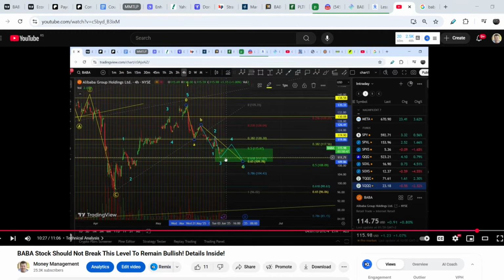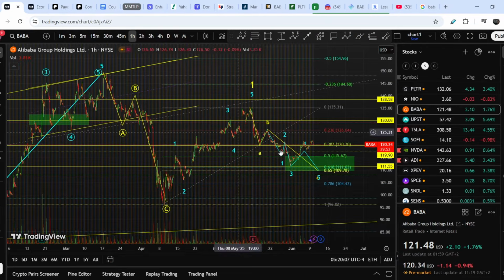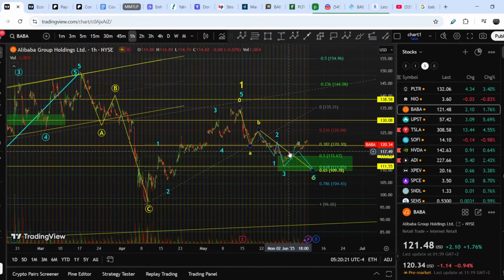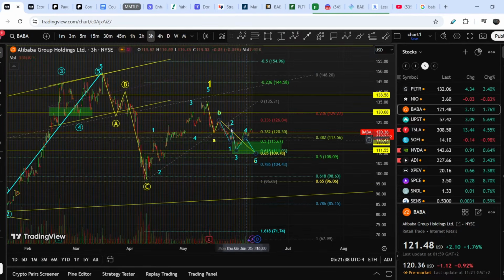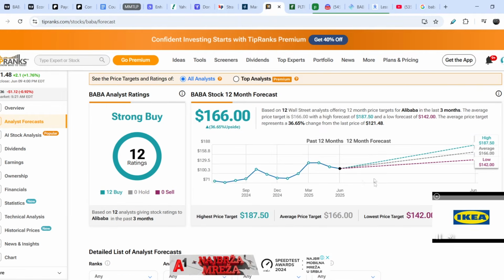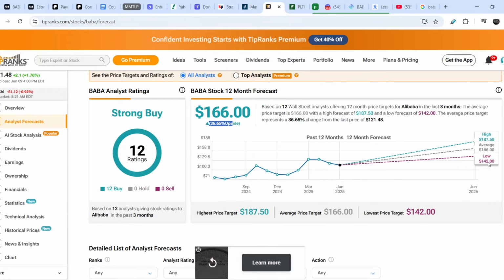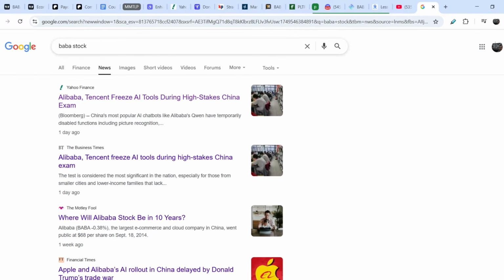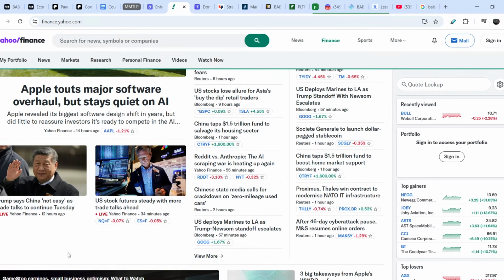BABA Stock Will Hit $148.59 If This Level Holds! (R:R 3:1) Details Inside!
Timecodes:
0:00 Intro
03:41 Fundamental Analysis
05:52 Technical Analysis